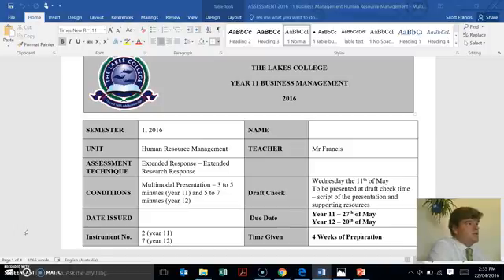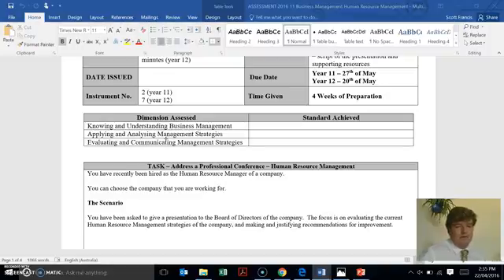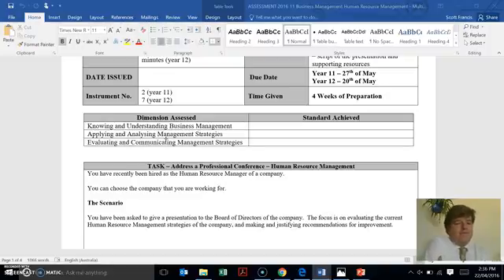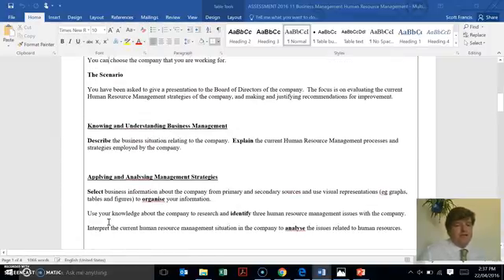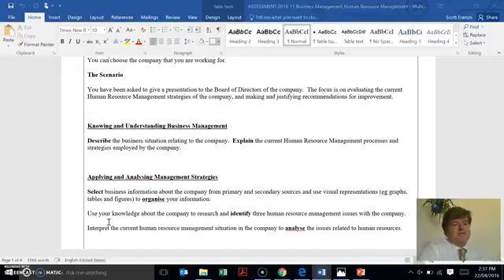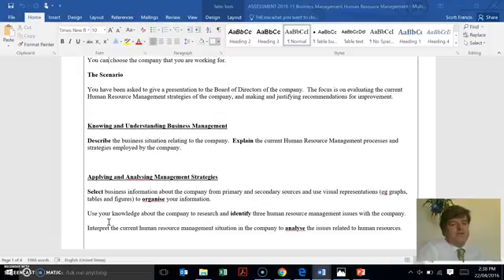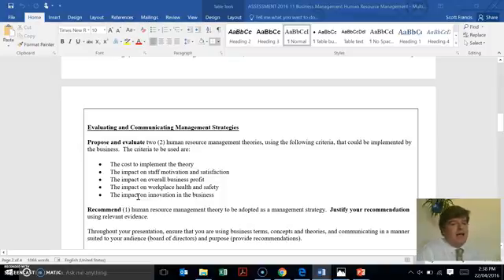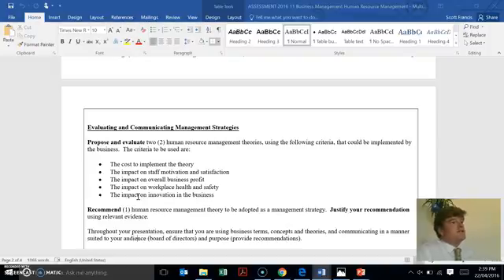Business Management Human Resources Assignment Explanation